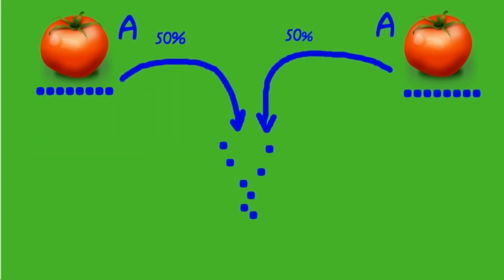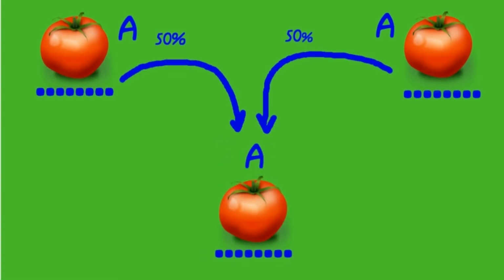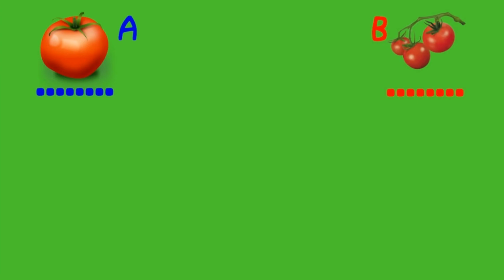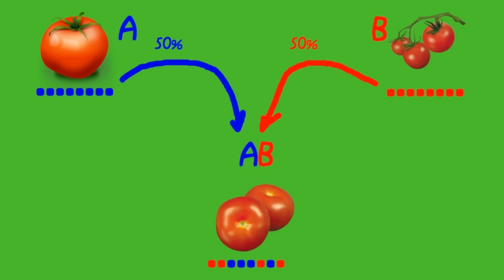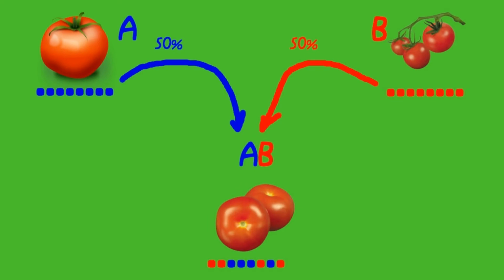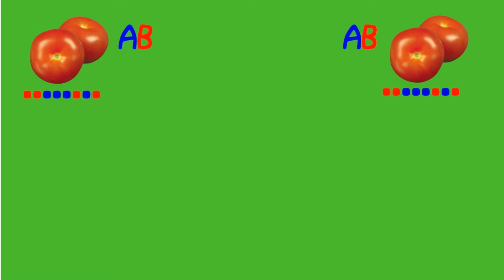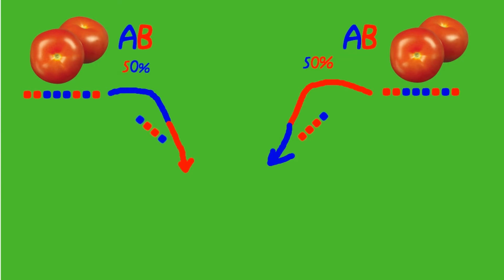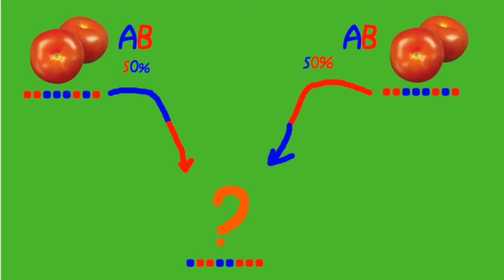What are F1 Hybrid Plants ?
In the permaculture garden I take a look at F1 Hybrid Plants. What are they ?
What advantages or disadvantages do they have ?